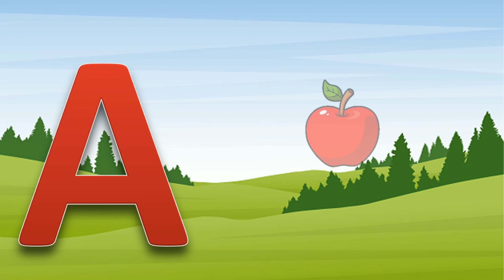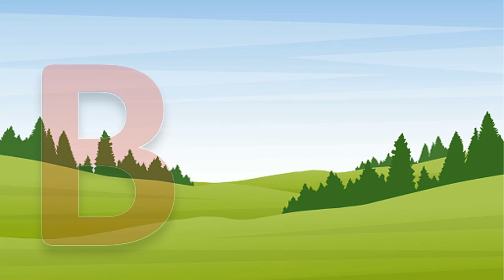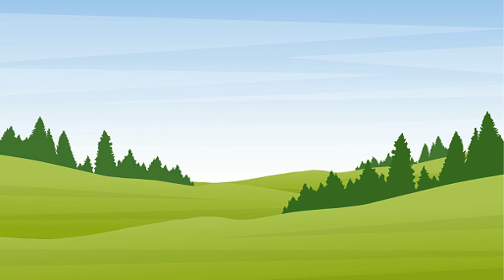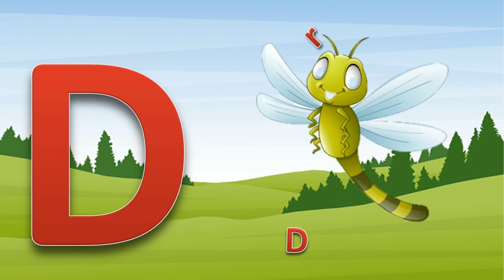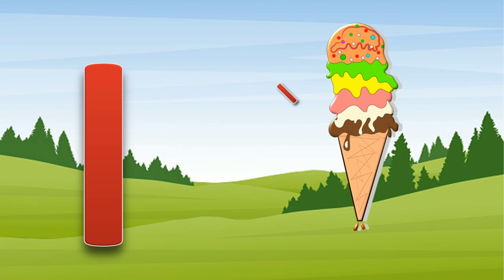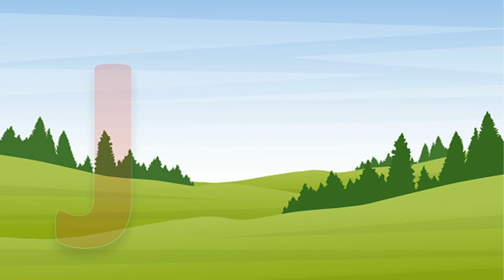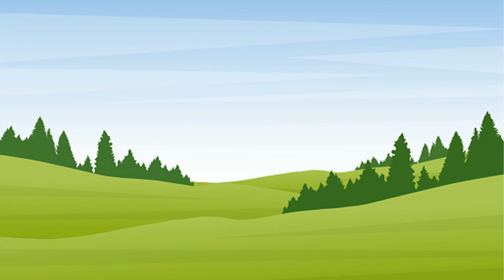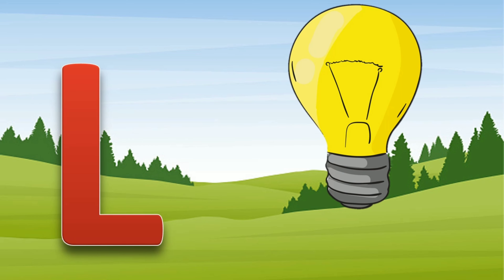a for apple b for ball|english alphabet||a to z|ka se kabutar|phonics song|poem song|rhymes song#cat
abcd abcd
abcd anaram
एबीसीडी एबीसीडी

cat

english

abcd abcd

hindi rhymes

abcd wala

small abcd

chhoti abcd

abc rhymes

abcd dikhaiye

abcd writing

abcd dikhao

abcd spelling

children rhymes,
children songs,
hindi rhymes,
poems, balgeet,
children, education,
alphabet, animation,
in hindi, learn,
hindi alphabets,
hindi geet,
hindi varnamala,
nursery,
word,
alphabet song,
hindi balgeet, parents,
hindi letters,
बालगीत, hindi alphabet song,
hindi barakhadi,
hindi words, vowels,
learn hindi,
varnamala, for kids,
preschool,
वर्णमाला,
vyanjan,
abcd sikhao,
Naima study,
kidstv,abcd,
small abcd,
abc song,
abcd 123,
alphabet,
alphabets,
phonetic alphabet,
hindi varnamala,
varnamala, abcdefg,
cocomelon,
nursery rhyme,
nursery rhymes,
a for apple song,
abcd rhymes,
abcd cartoon,
cursive writing
alphabet, learnenglishkids,
english alphabet,
lingokids alphabet,
learn english alphabet,
english letters,